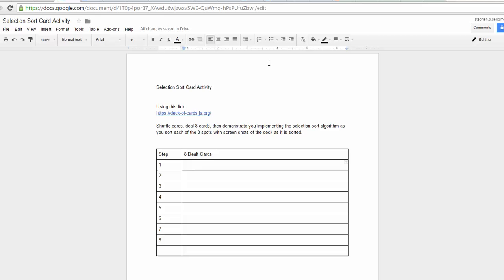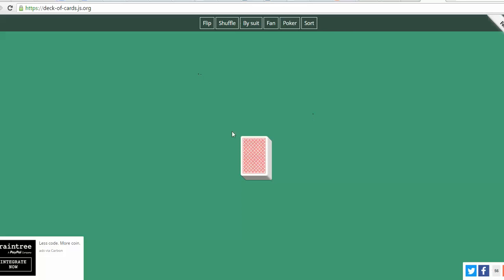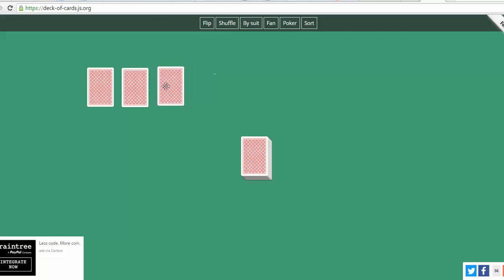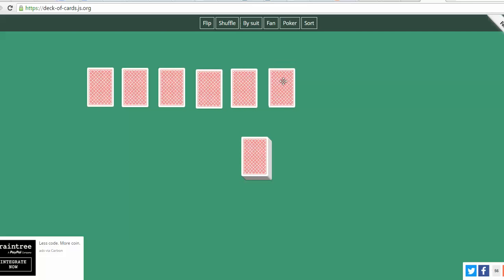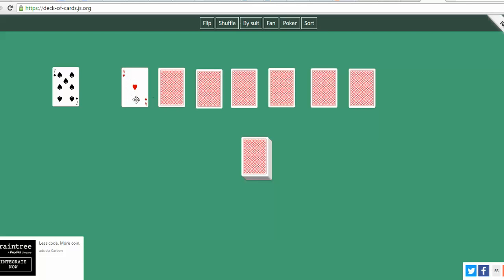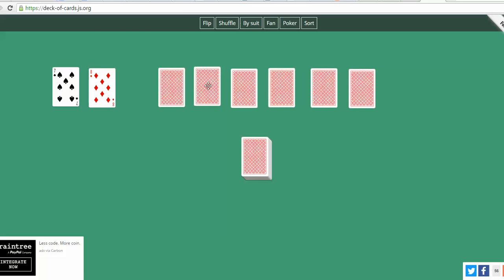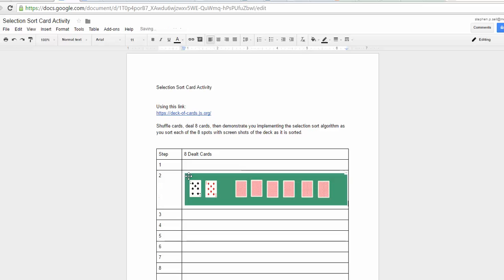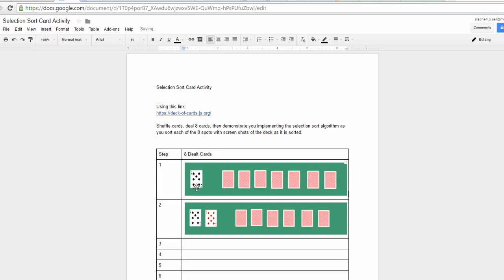SelectionSortCards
How to use Selection Sort with Cards